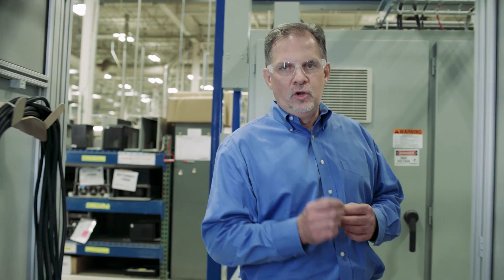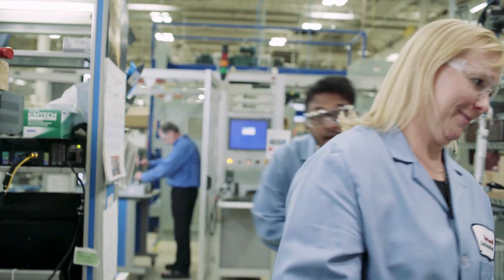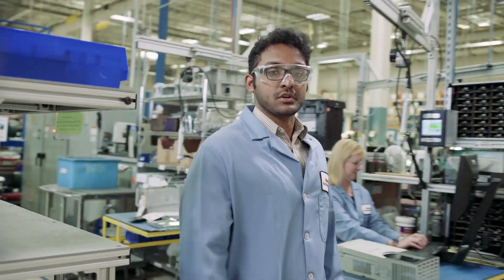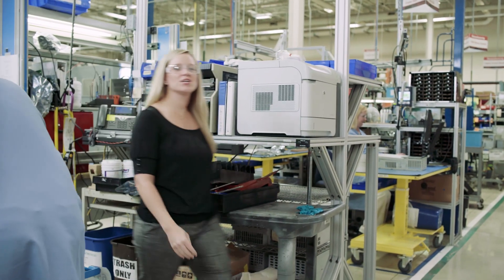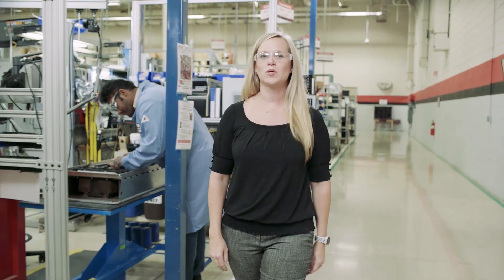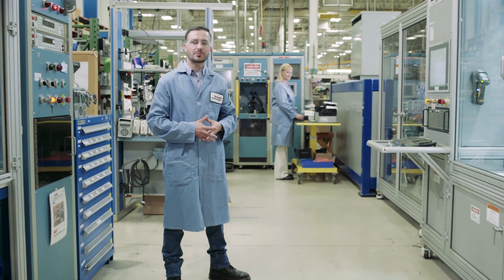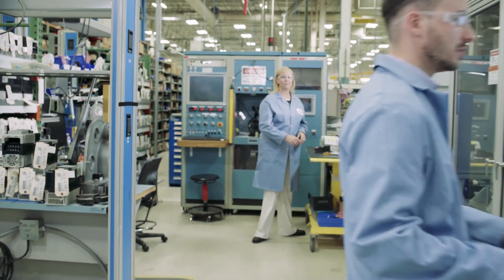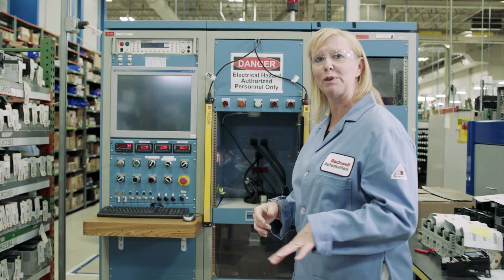Remanufacturing Services on Allen-Bradley Products: OEM Quality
As the original equipment manufacturer, Rockwell Automation is the only one who can update your Allen-Bradley product with the latest hardware, firmware and reliability enhancements. In this facility walk through, learn how the remanufacturing process extends equipment life and gets your Allen-Bradley product back to you functioning like new. to learn more.